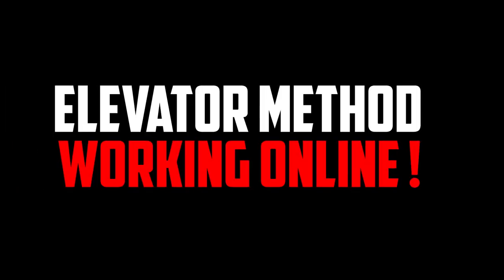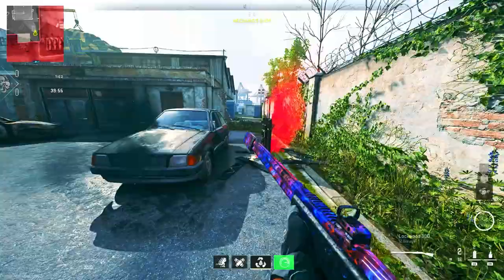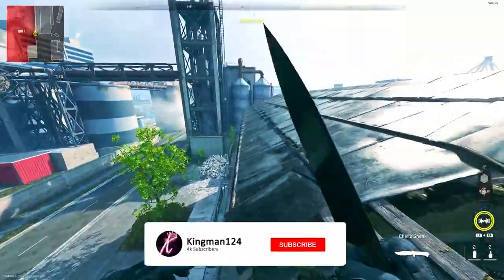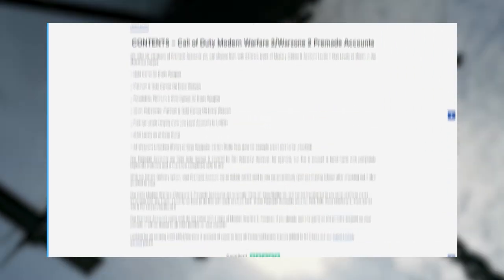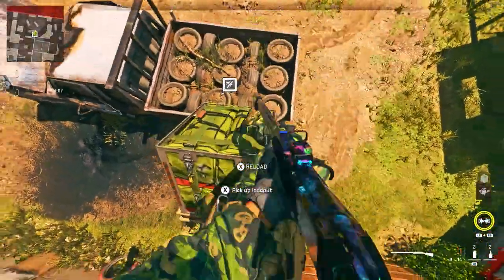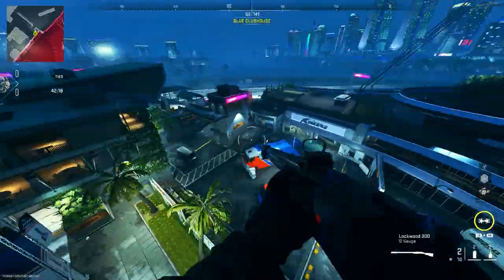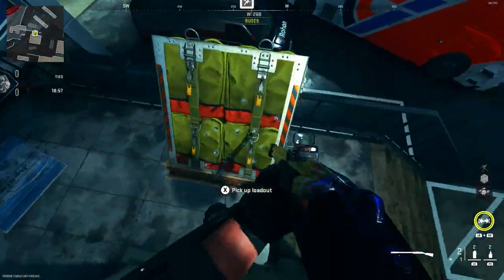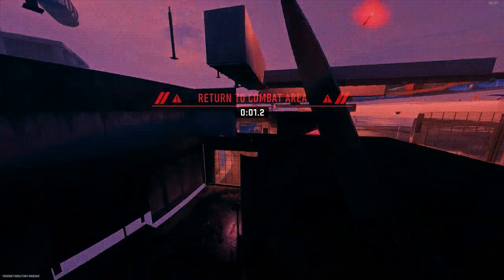Modern Warfare 2 Glitches 5 NEW Solo EASY Top Of Map Glitches That Work Online !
►For the Best & Cheapest INSTANT Delivery Call of Duty MW2/Warzone 2 Premade Accounts, Camo Unlock Services, Bot Lobbies & Nuke Unlocks for Xbox, Playstation & PC be sure to head
In today's video i will show you 5 glitches with an elevator glitch.
Method Founders:
-Kingman124
Social Medias Below:
Song Today:
When you are using this track, please add this in your description: